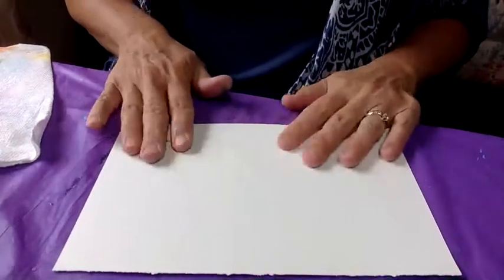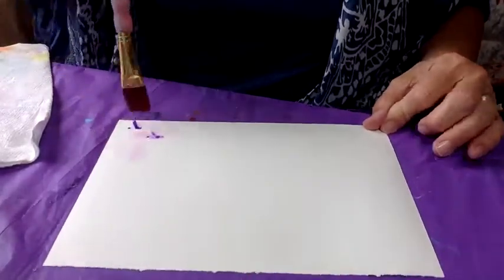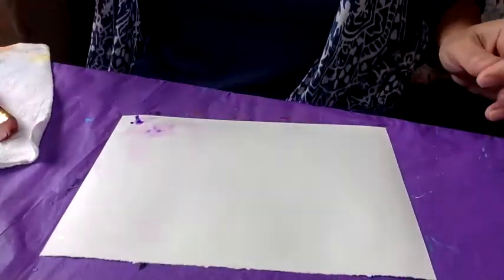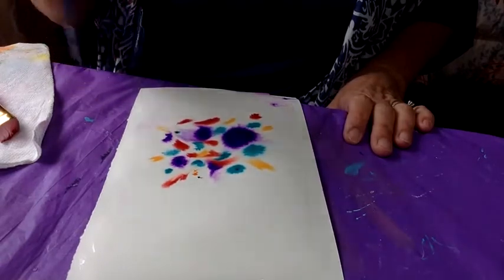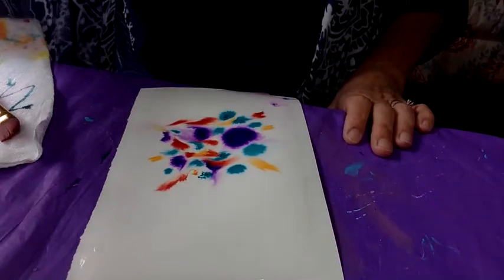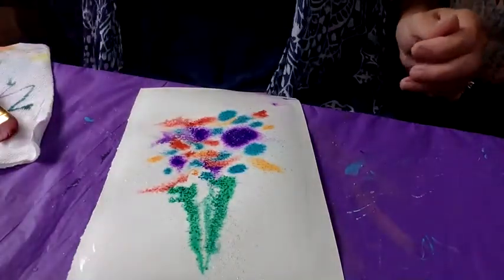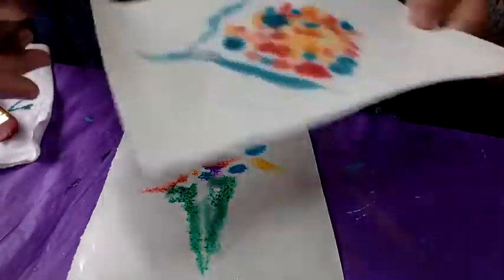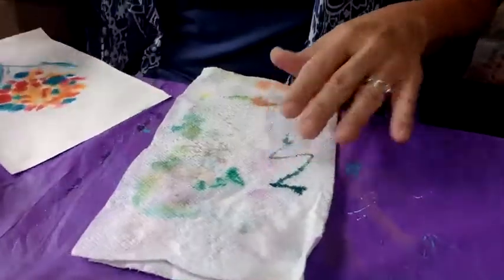Investigation Station with Ms. Dawn for Thursday, May 7: Watercolor Salt Painting